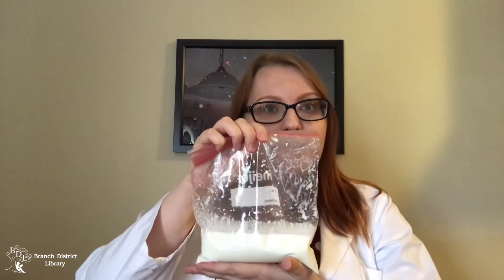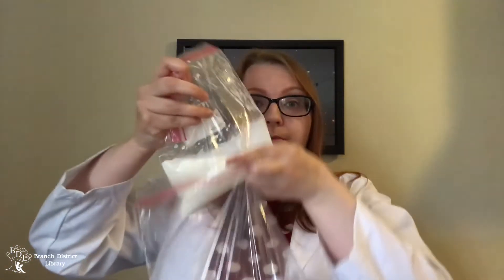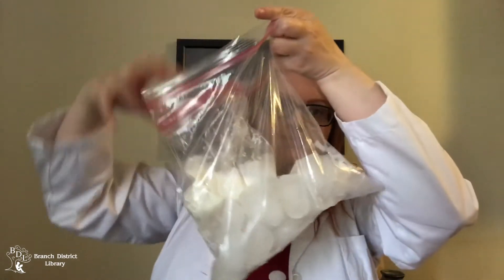BDL Explores: Making Ice Cream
Discover the effect that salt has on ice. Who knew that chemistry could be so tasty??